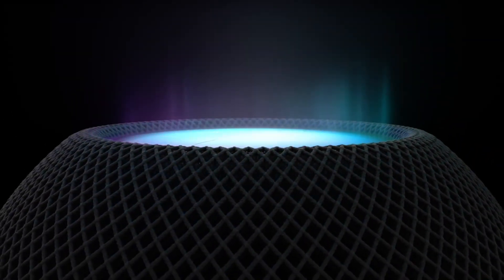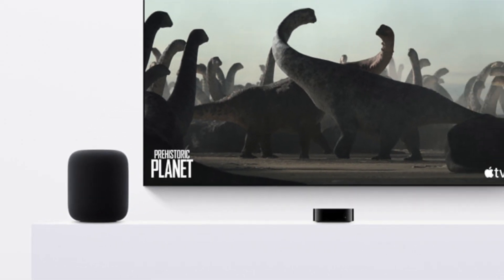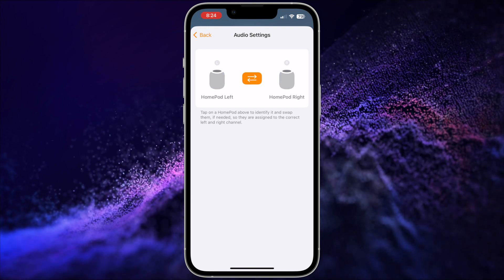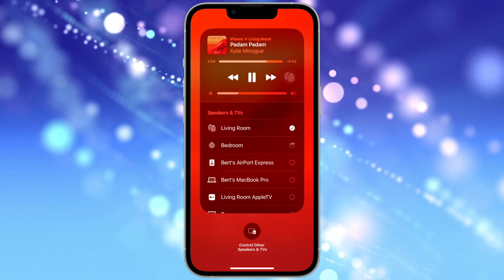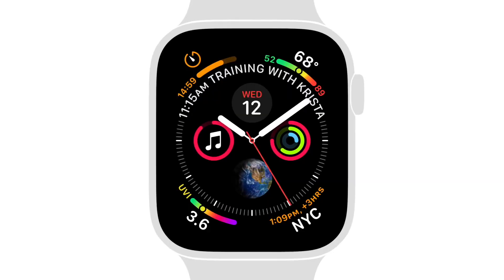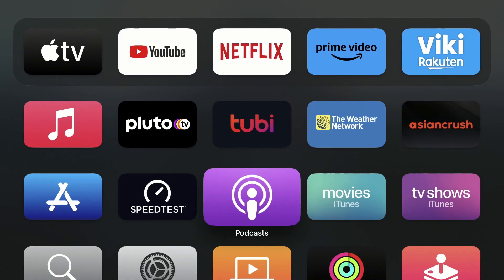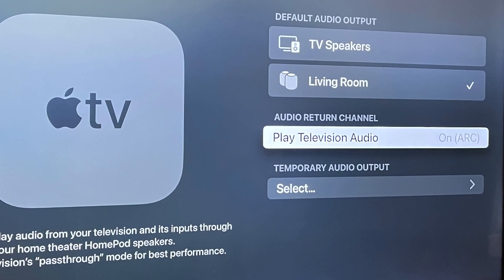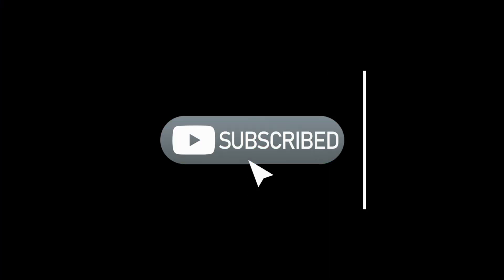How to Create and Use a HomePod Stereo Pair!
In this Video I will show you how to setup a HomePod Stereo Pair! I'll also show you how to connect them to your various Apple Devices including your iPhone/iPad, Apple Watch, Mac and Apple TV.  I'll also show you how to use them as a TV Sound Bar Replacement!